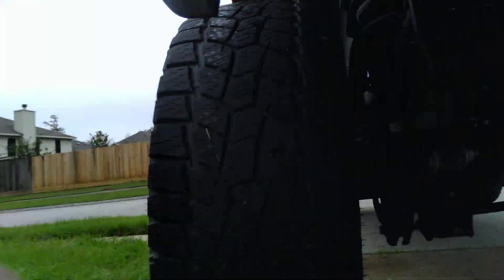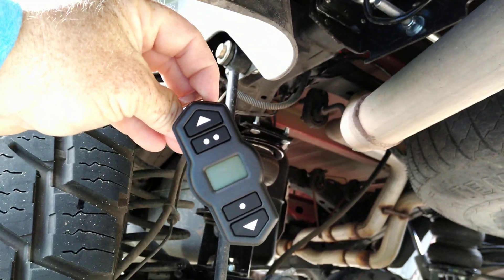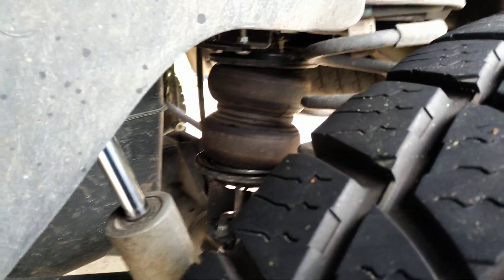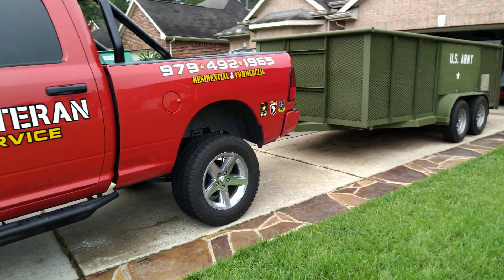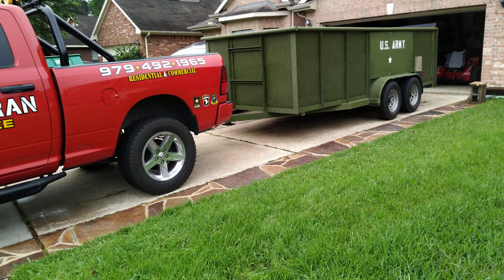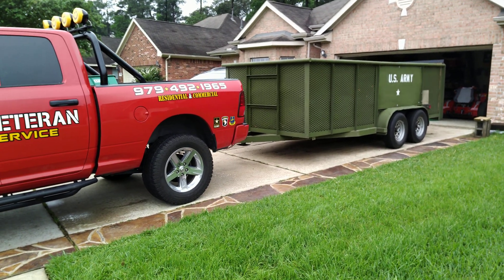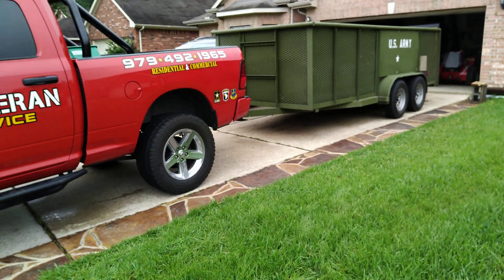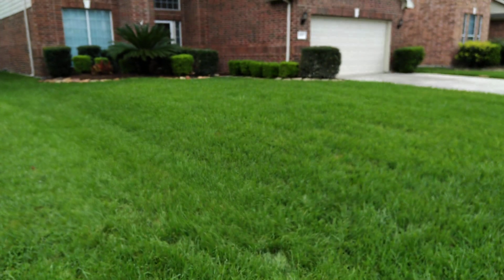Airbag suspension demo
Install air bag suspension system with on-board compressor and digital wireless controller for my ram 1500.